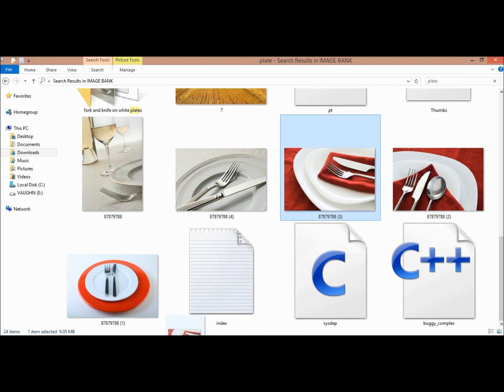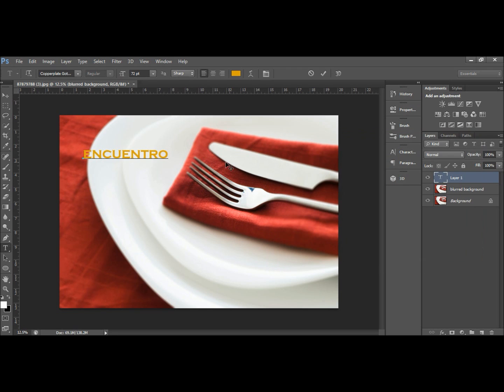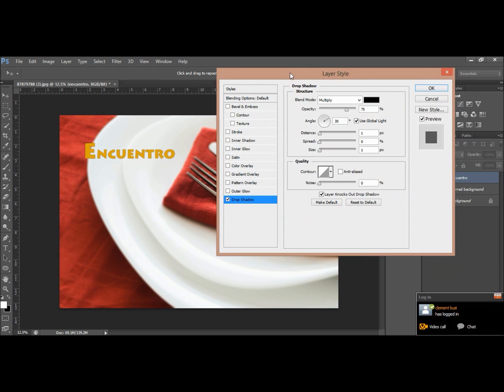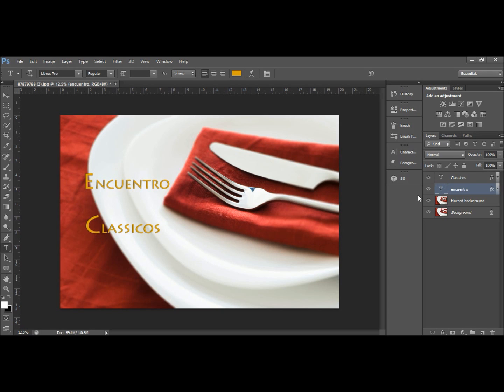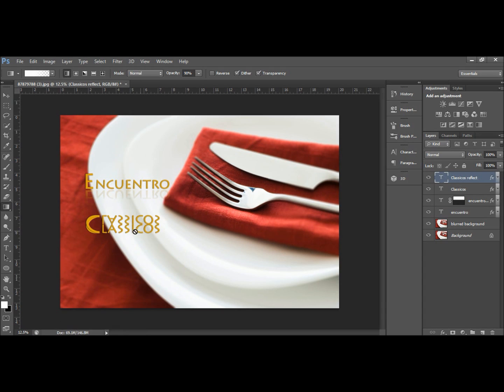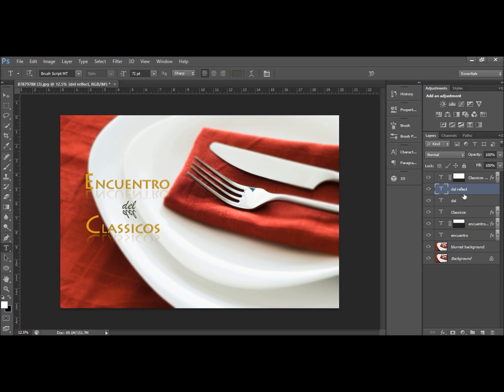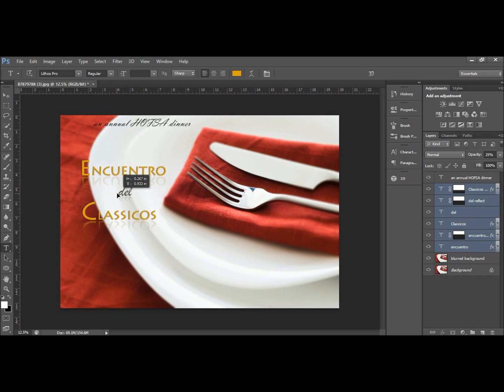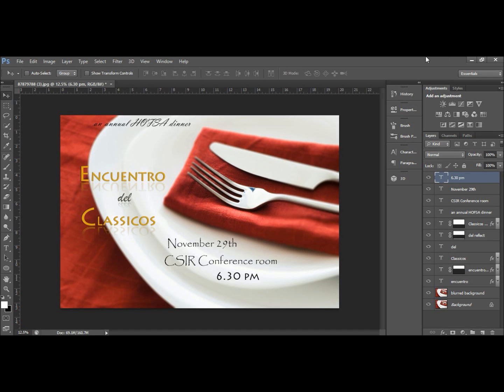The easiest way to design any great poster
This step by step video features designing a simple dinner occasion poster with just two effects; blur and reflection in adobe photoshop. It also includes choosing the right fonts to fit design. Designing has never been made that simple. Anyone can do it.